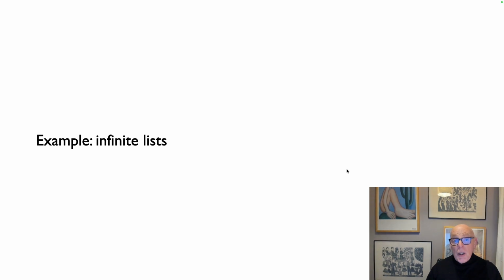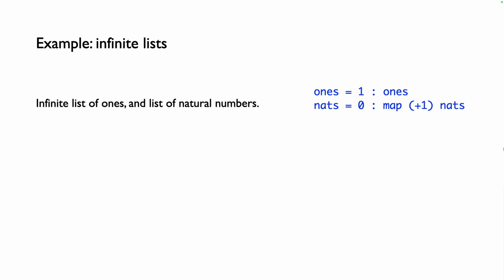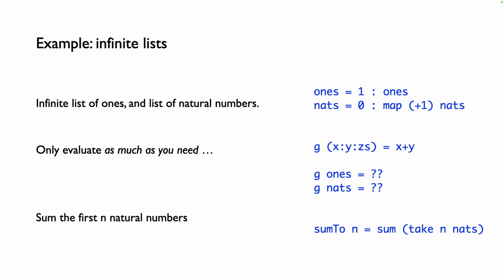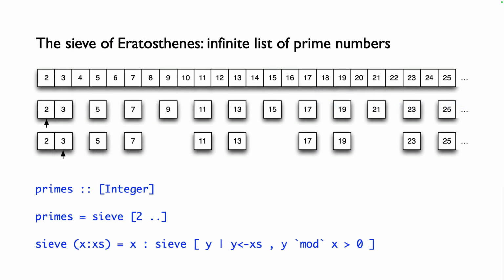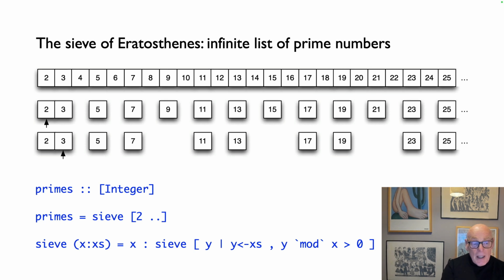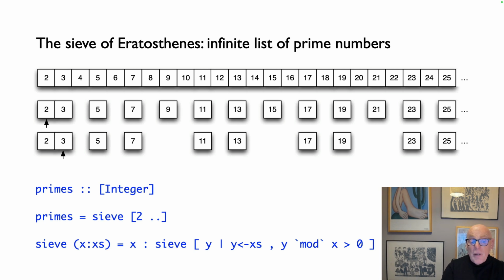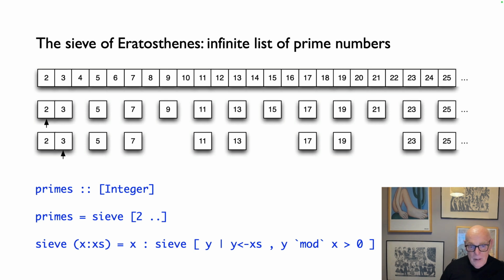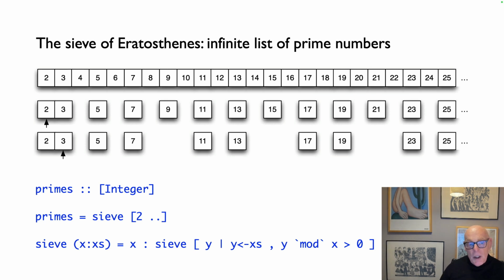Infinite lists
Infinite lists in Haskell, including the list of all primes, defined by the sieve of Eratosthenes.